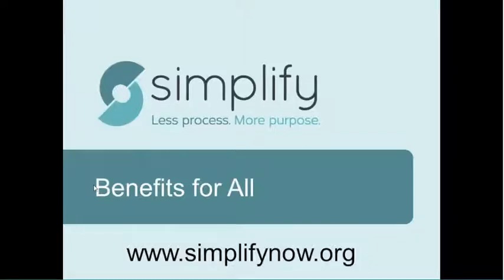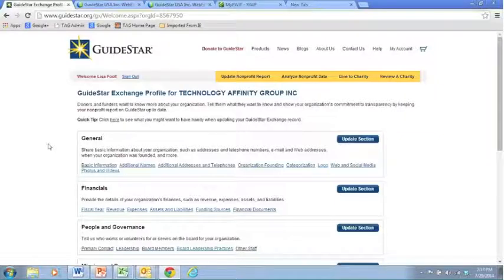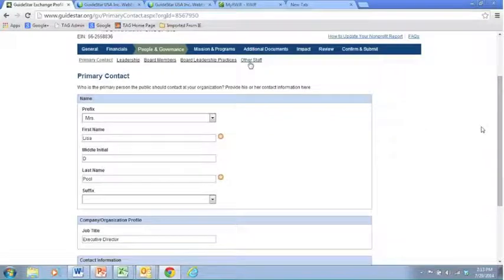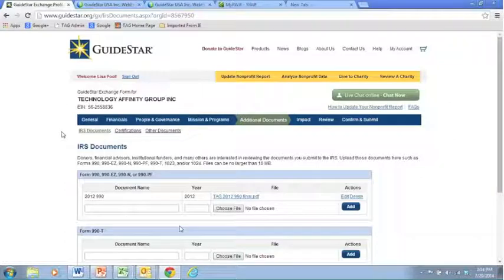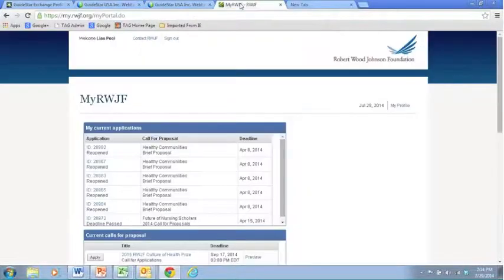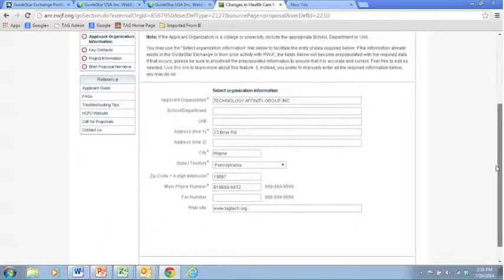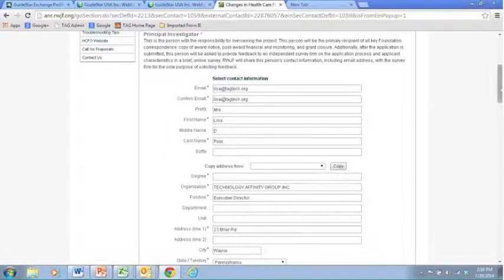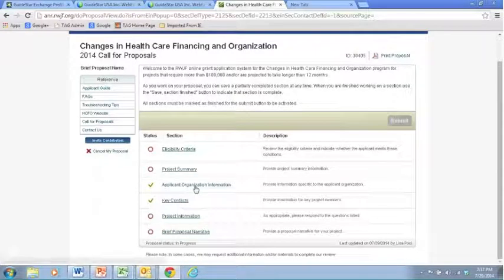Simplify for Nonprofits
A demonstration of how Simplify works for participating Nonprofits.